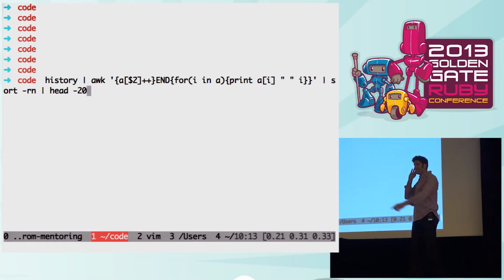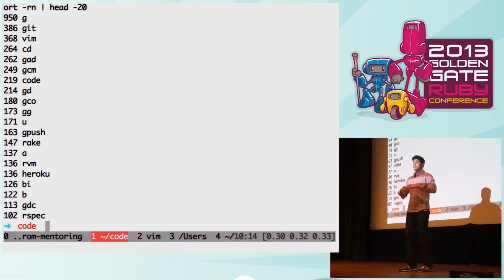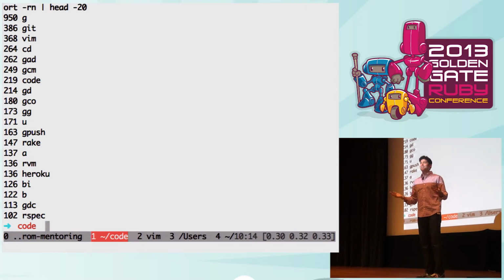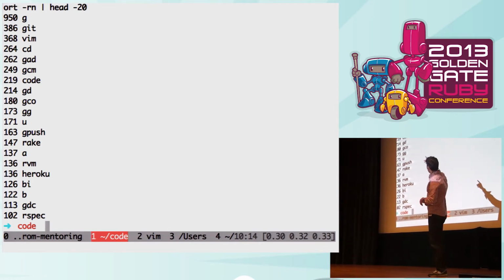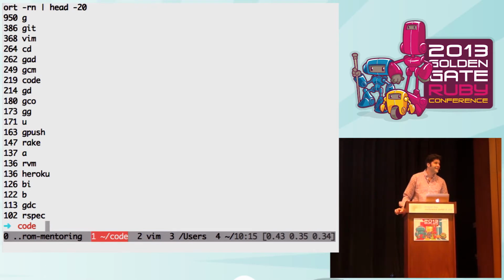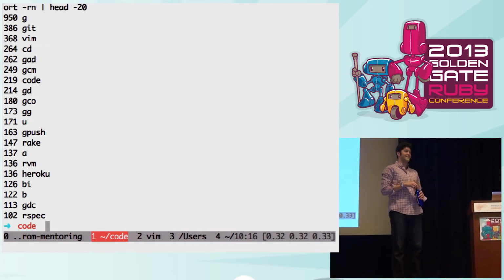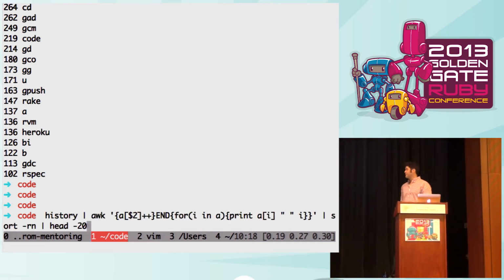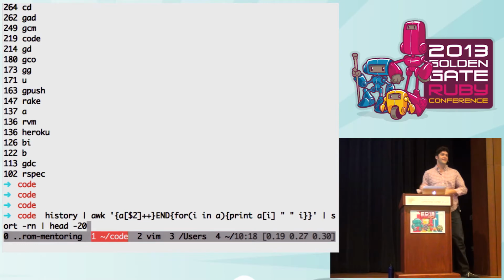GoGaRuCo 2013 - Frequently Asked Questions by Ben Orenstein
This talk will explore various techniques for measuring performance of Ruby apps. It will cover a wide set of tools: from Sam Saffron's own Flame Graphs and MiniProfiler, to rb-lineprof, and recent MRI commits that provide better information on object space allocation that will appear in Ruby 2.1. The talk will be highly technical.